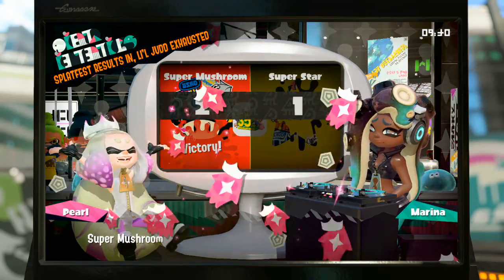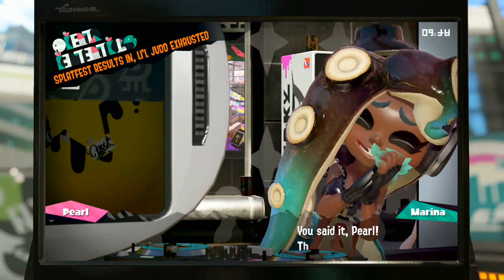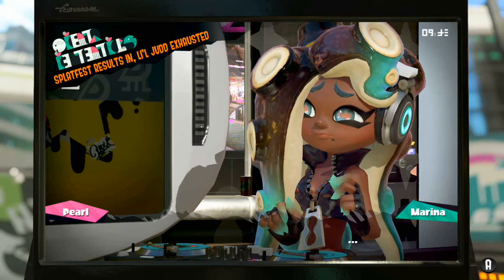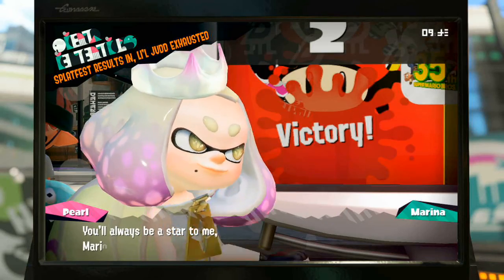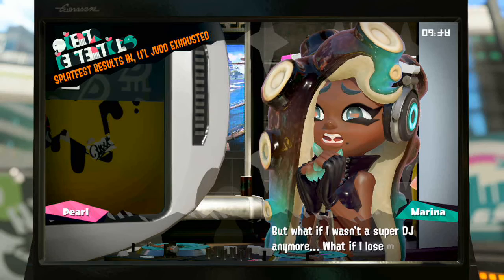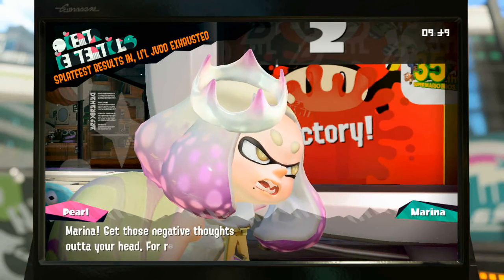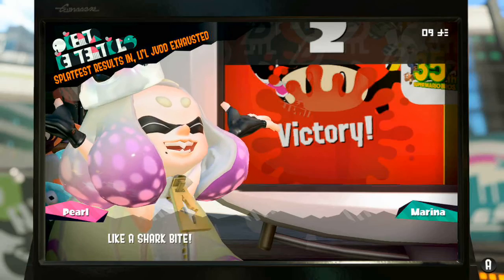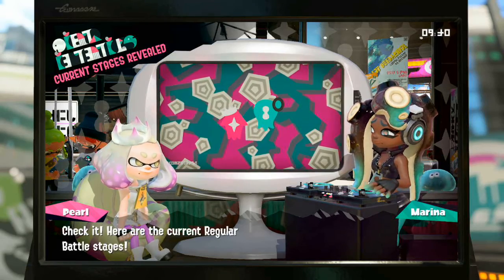Splatoon 2 Splatfest Winner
Hey guys welcome back to splatoon 2 it time to find out who won splatfest Team Super Star or Team Super Mushroom which team is the winner this time some say this will be the last splatfest so i heard but who really knowns